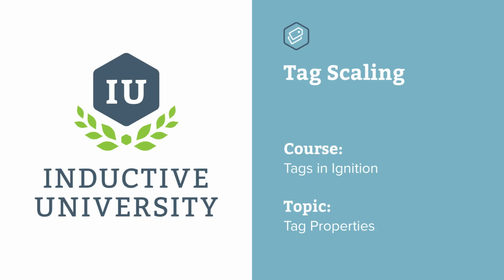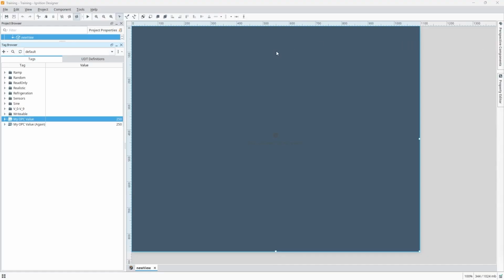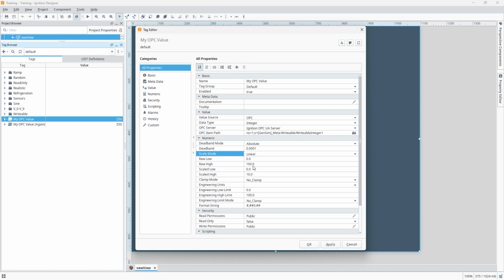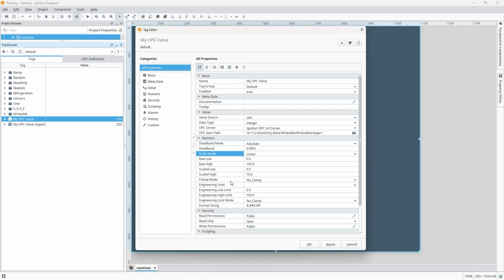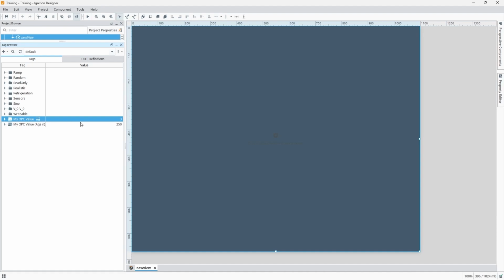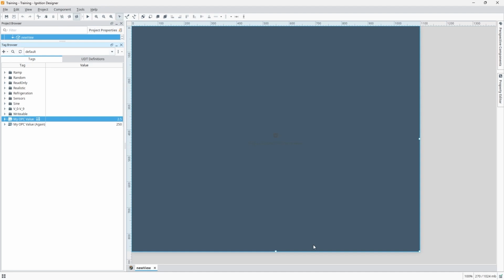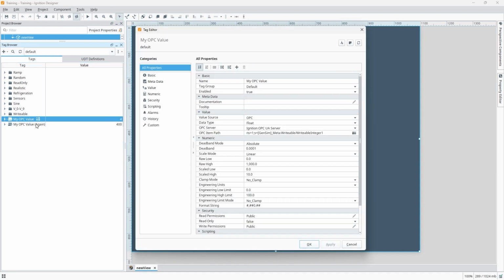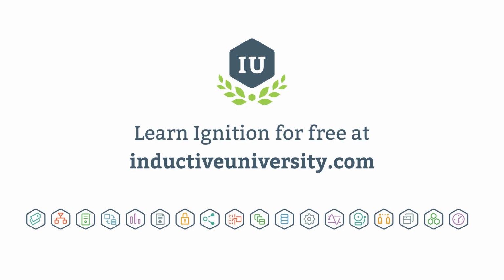Inductive University: Tag Scaling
This lesson is part of the Tags in Ignition course on Inductive University.

Learn how to configure scaling on Tags, which converts their numeric values to more desirable formats.

Inductive University is a free online industrial automation training platform designed to help you learn SCADA software, and more. With IU, you can watch training videos, test your knowledge, train your organization, and participate in the Ignition credential program.